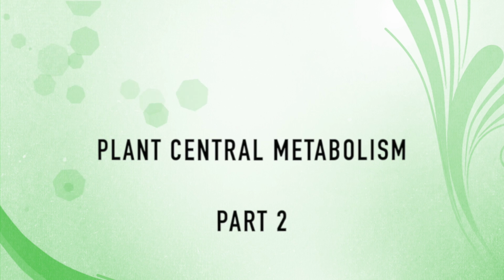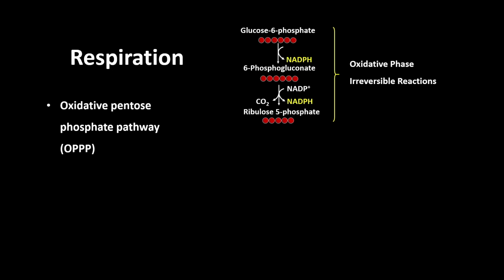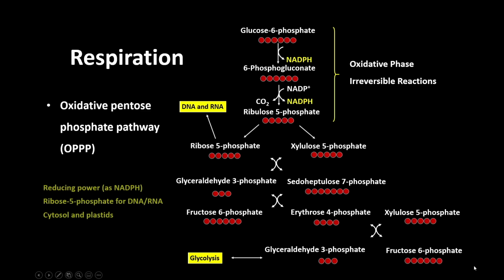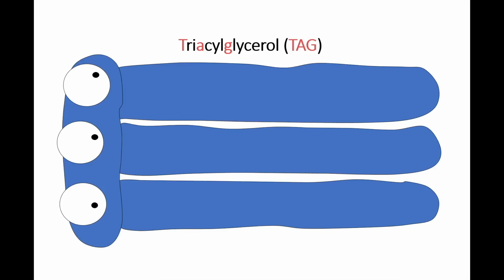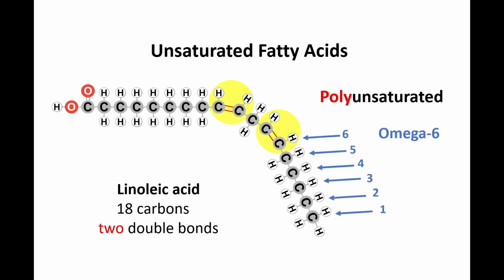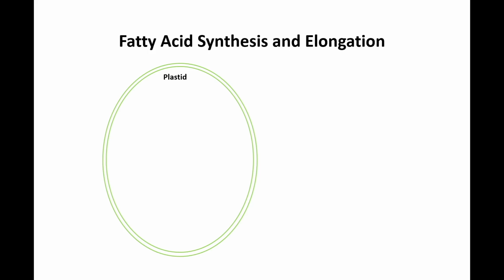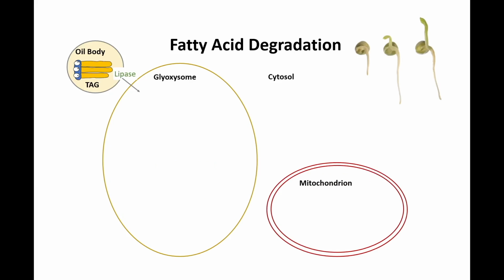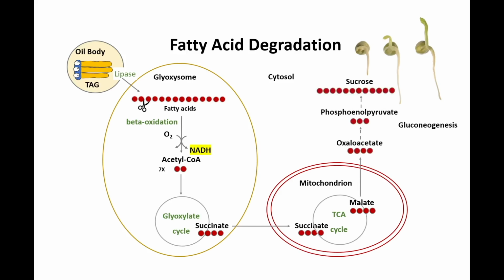Plant Central Carbon Metabolism (Part 2)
The two-part videos are about plant central carbon metabolism, an important topic in plant physiology and biochemistry.

Part 1 includes the Calvin-Benson Cycle, photorespiration, starch and sucrose synthesis and respiration (glycolysis, citric acid cycle, and oxidative phosphorylation).

Part 2 continues with the respiration (oxidative pentose phosophate pathway) and lipid metabolism (fatty acid synthesis, elongation, and degradation).